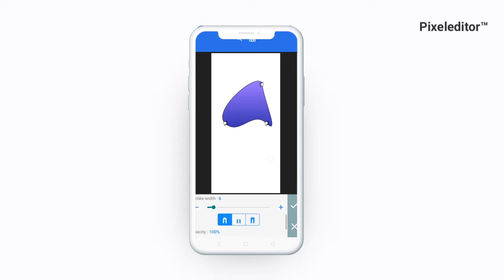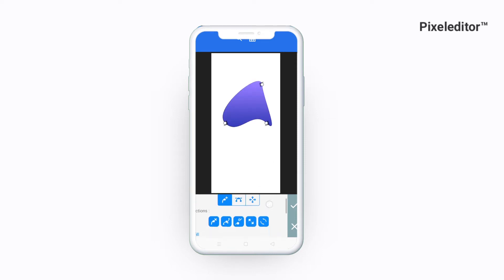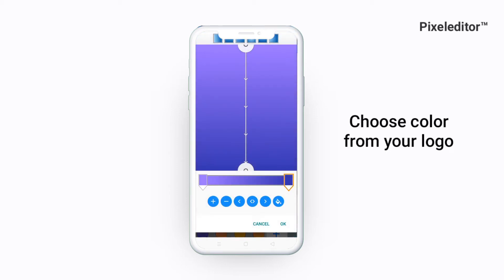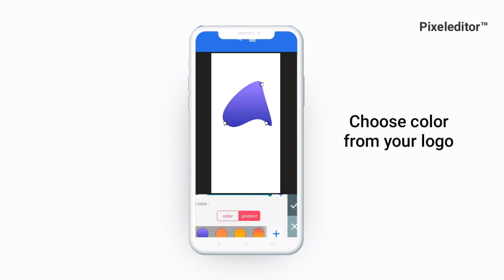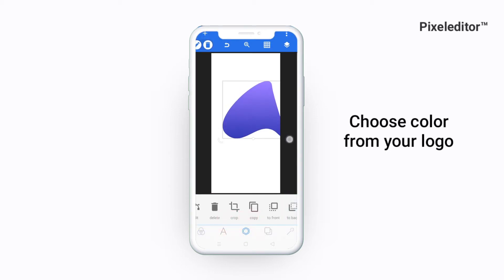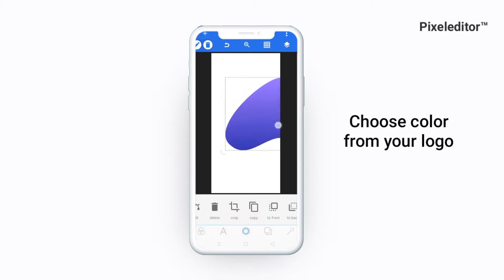Welcome Screen UI Design For Mobile Applications | Full Tutorial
How to create app welcome splash screen ui in pixellab.

VISIT

VISIT